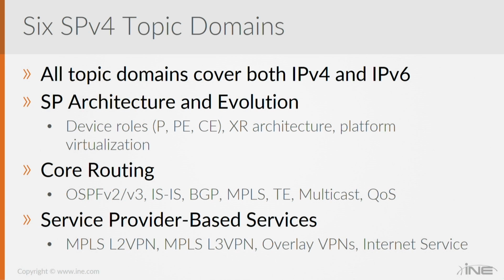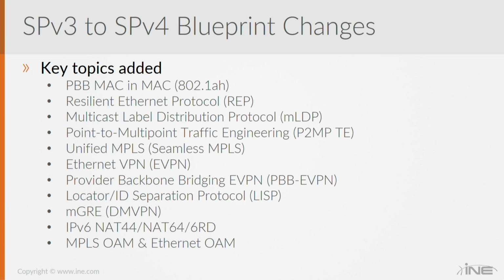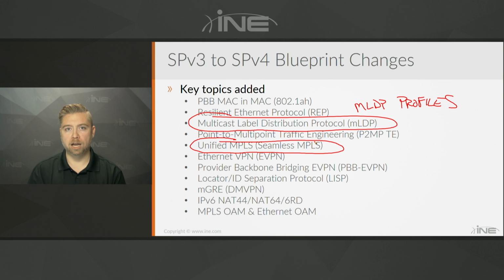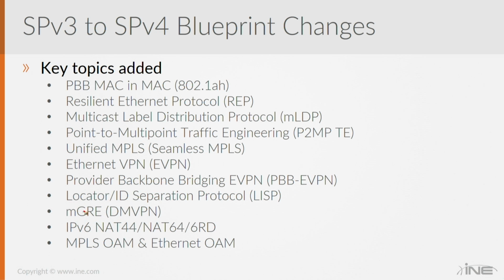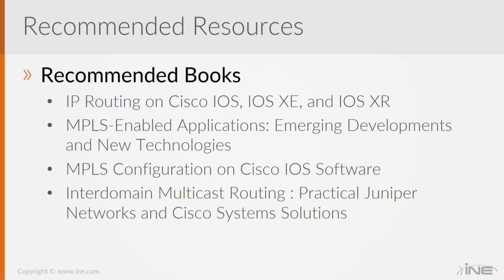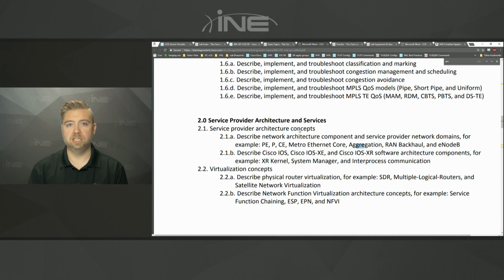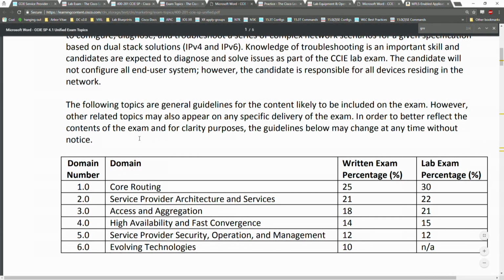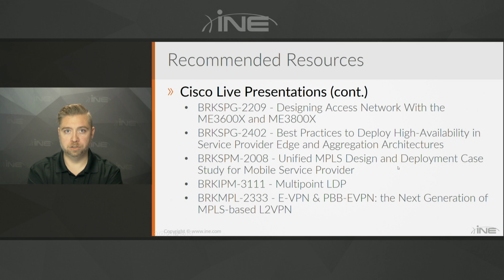CCIE Service Provider v4.1 Exam Review: Topic Domains, SPv3 to SPv4 Blueprint Changes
CCIE Service Provider v4.1 Exam Review

This course is intended for those in the final stages of their CCIE studies who are preparing to take their CCIE Service Provider Lab Exam. There are no formal prerequisites, but viewers should have a foundational understanding of each of the blueprint technologies covered in this exam. For those preparing with INE's other training material, you'll want to have completed the INE's CCIE Service Provider Advanced Technologies course. You will also need a working knowledge of Cisco's IOS interface. Not only will you refine your skills and expand your knowledge of the blueprint technologies, you will also learn to change the way you think about problems and how to derive solutions. In addition to helping you pass your exam, this course will give you real-world practical knowledge to carry you past the CCIE lab and into everyday applications that you'll use as a CCIE in the field.

To view the entire course, sign up for an All Access Pass!